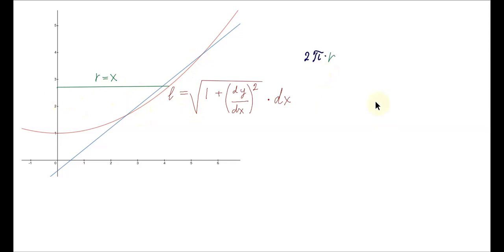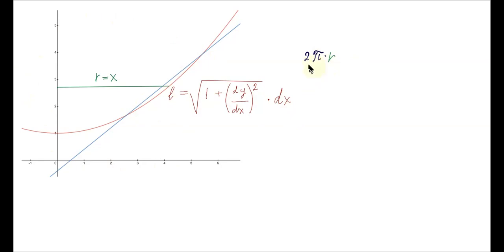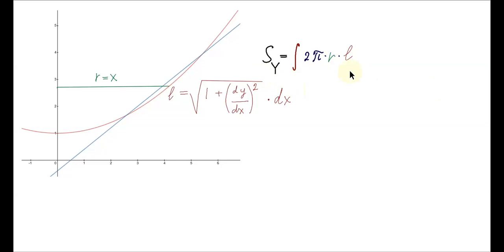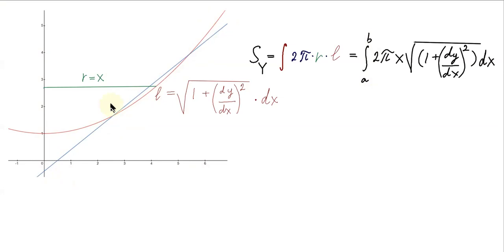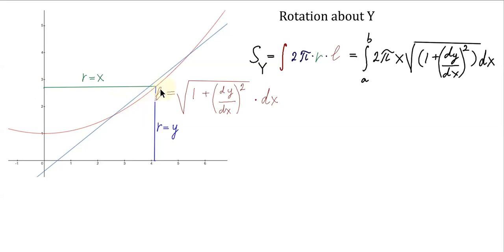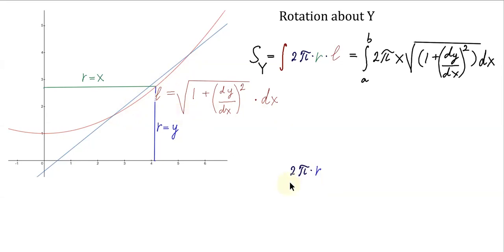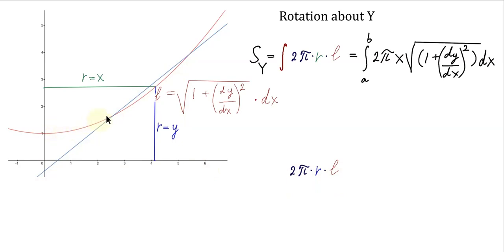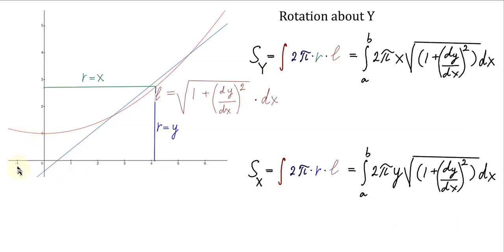Surface Of Rotation